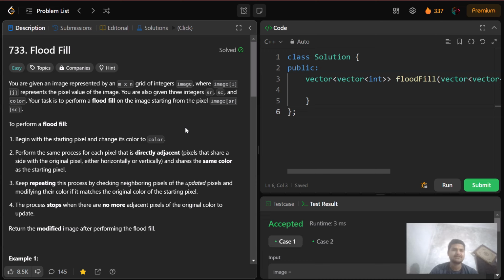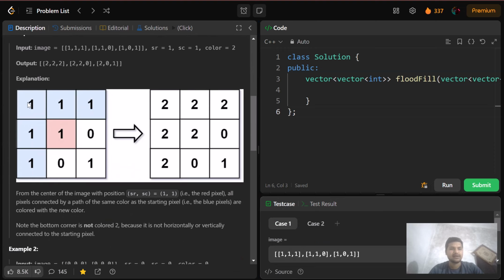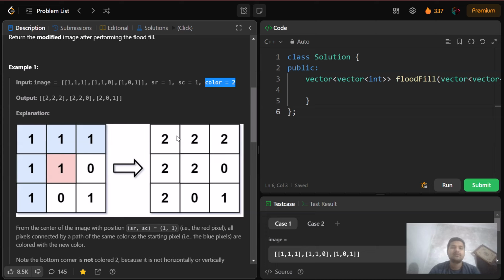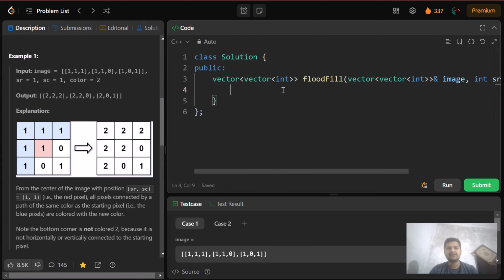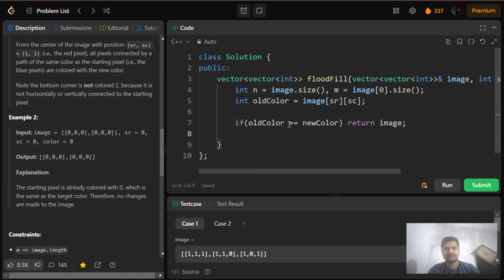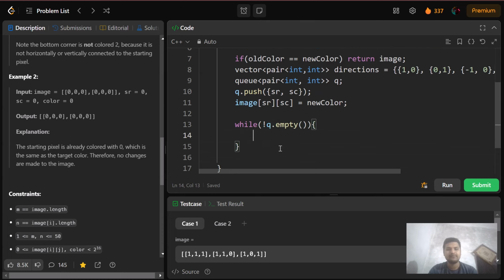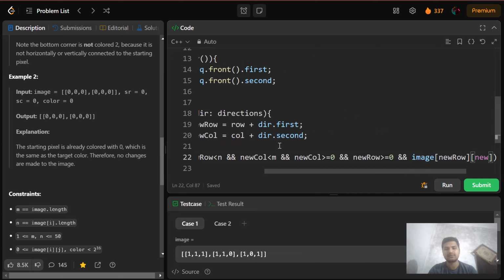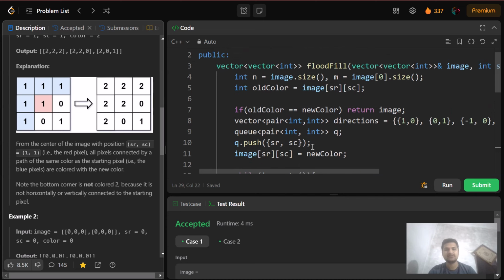9. Flood Fill | DSA grind 169 | 733. Flood Fill